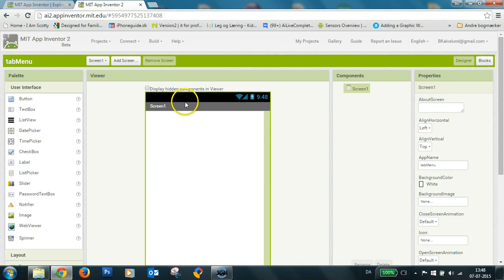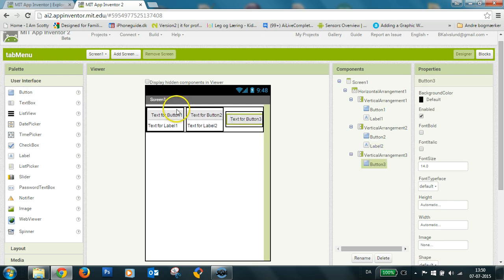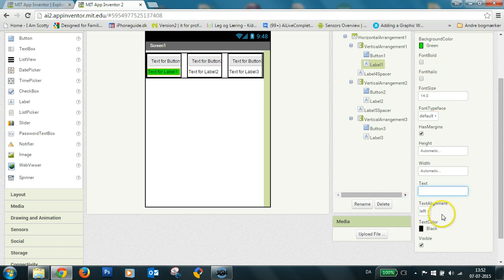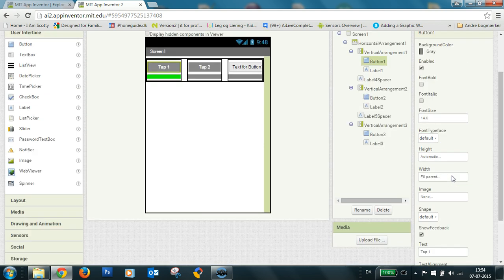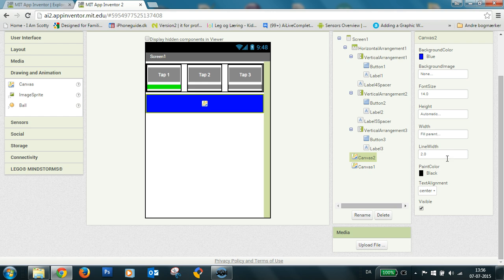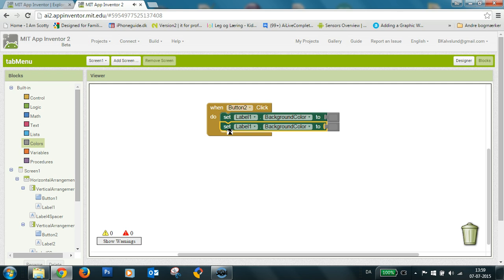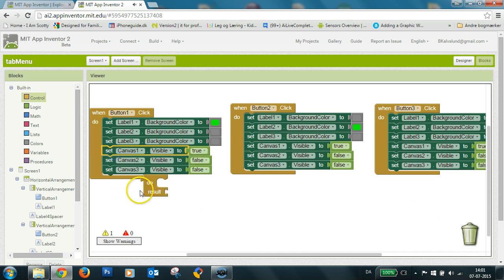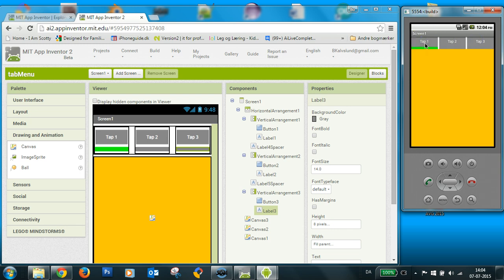Tab Menu in App Inventor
How to make a tab-menu in App Inventor.

In the video I show the content as a canvas - but this could also be an arrangement: a vertical-, a horizontal or a tablearrangement with content inside. You show/hide the arrangements the same way as I show with the canvas-components.